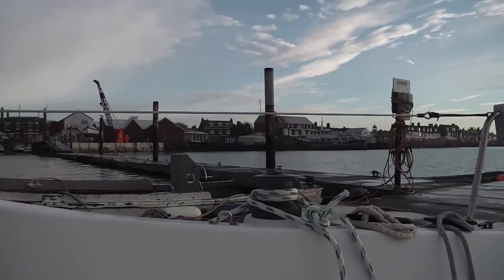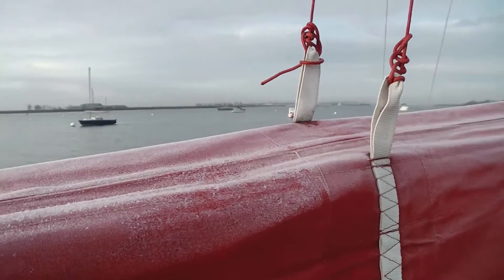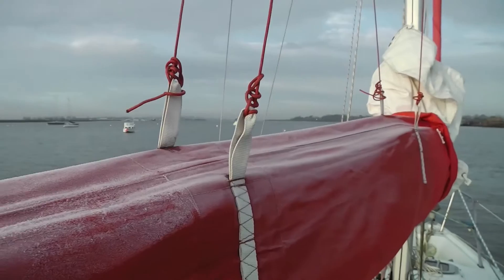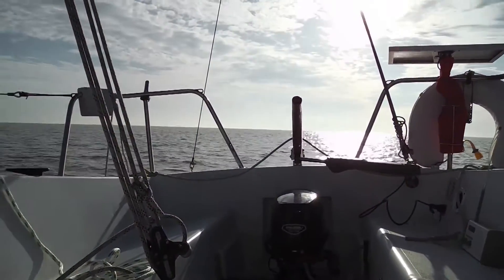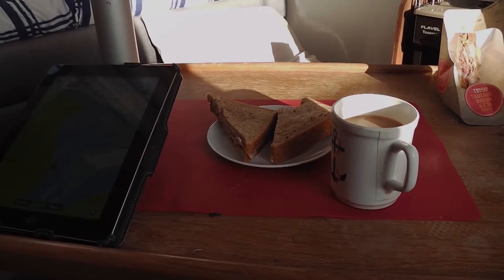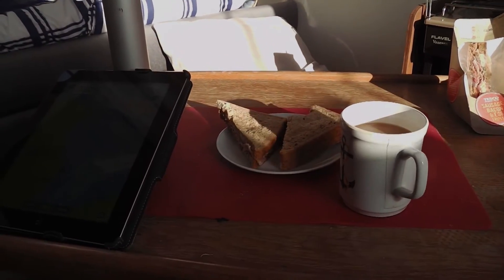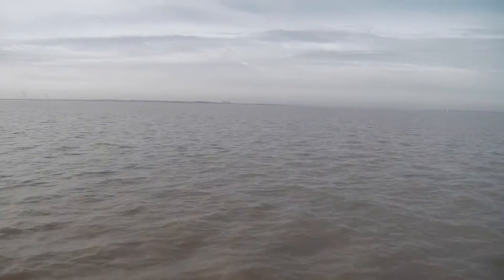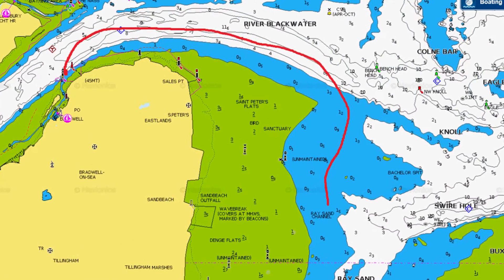Burnham to Bradwell in a Jaguar 24 Sailboat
Taking my Jag 24 to it's winter home at Bradwell Marina. November 2015